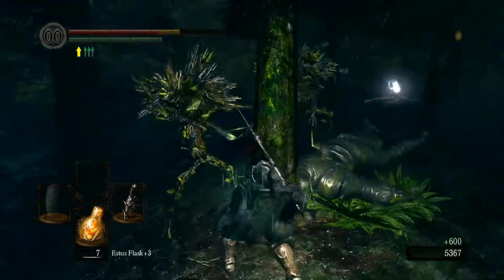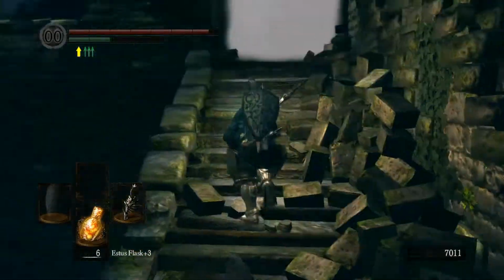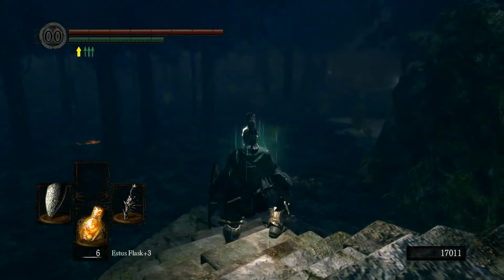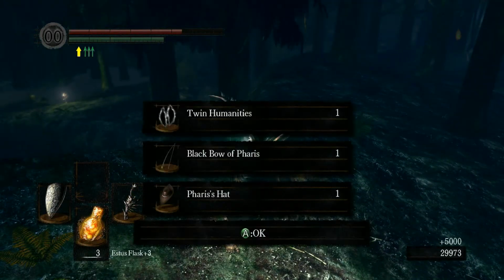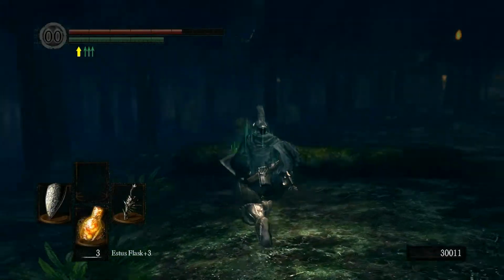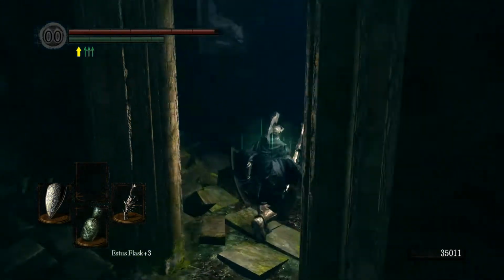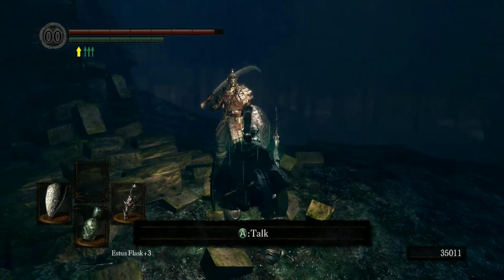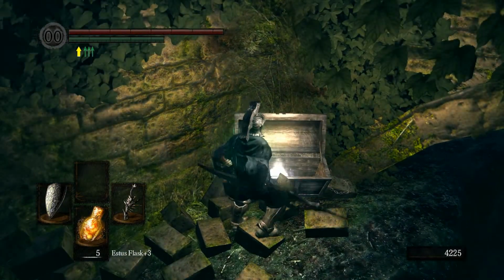Dark Souls l Part 18 l Moonlight Forest Hunter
Crimson takes bug collecting to the next level. ■